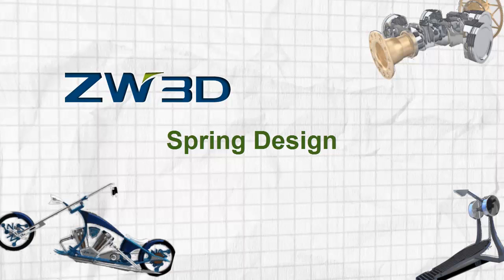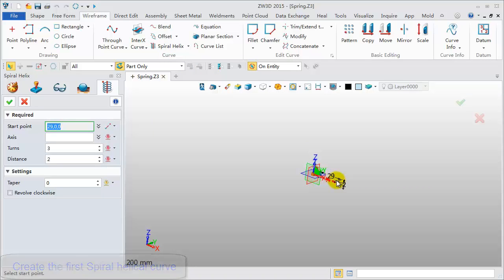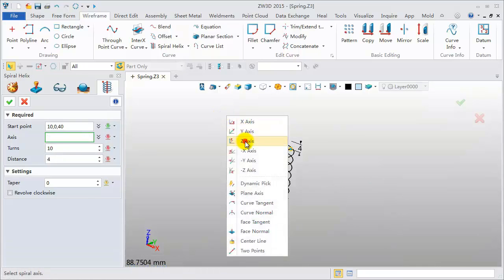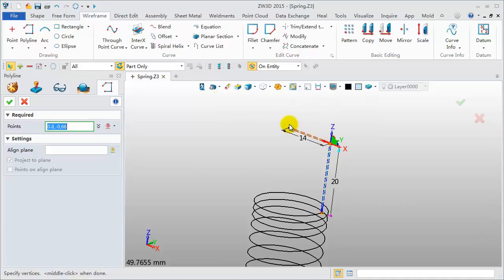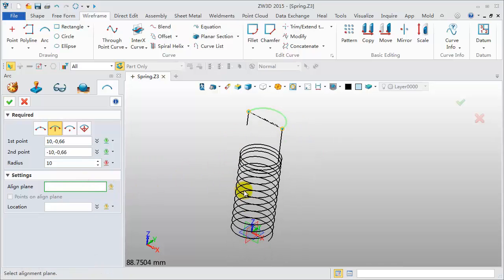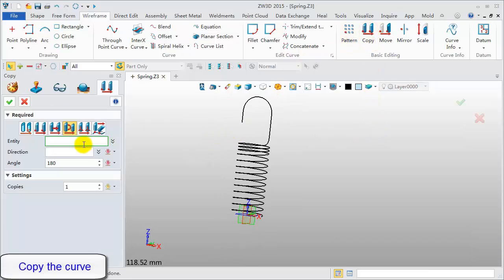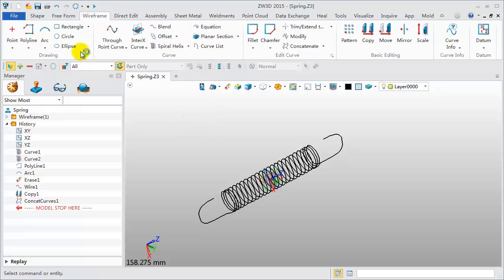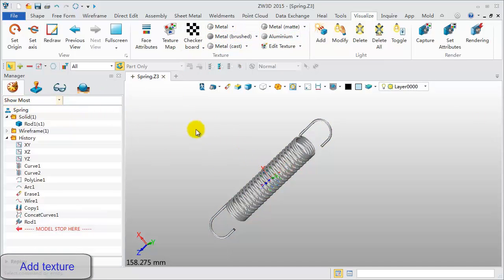ZW3D Yay Tasarımı -- ZW3D Spring Design